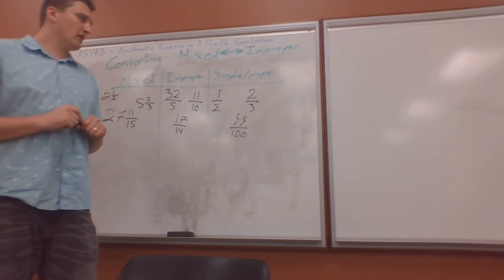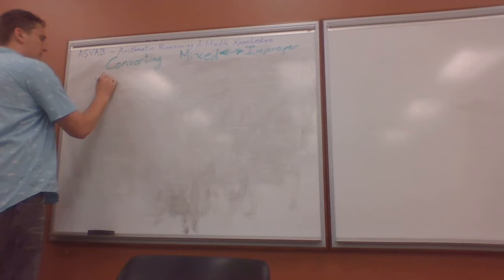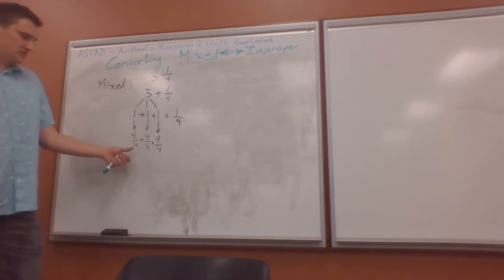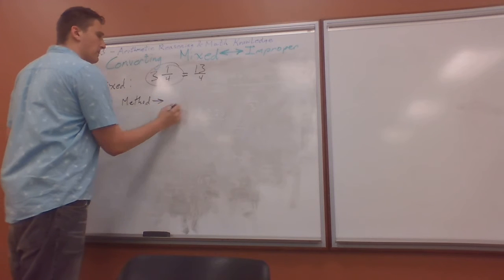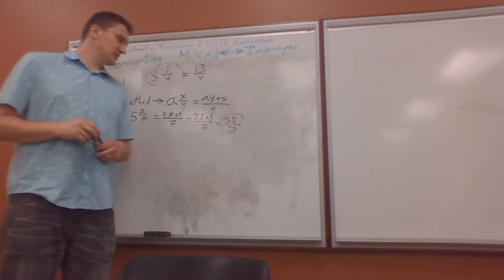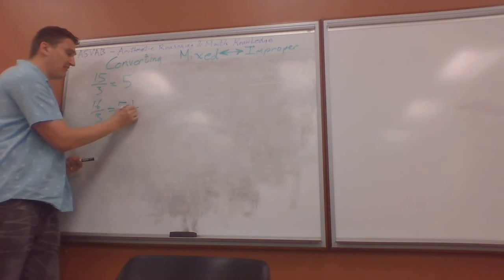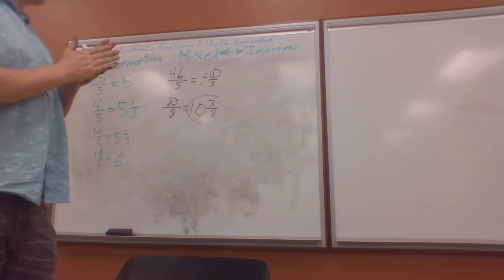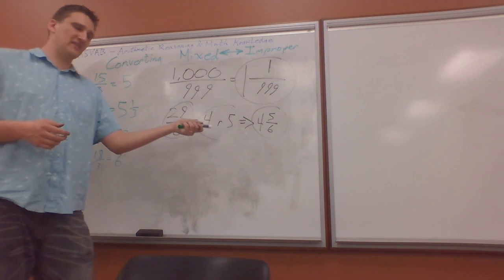Converting between Mixed and Improper Fractions (3)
Third video in my "Portions" series, where I describe the intuition and methods for converting between improper and mixed fractions.